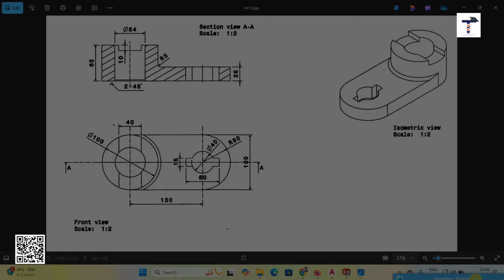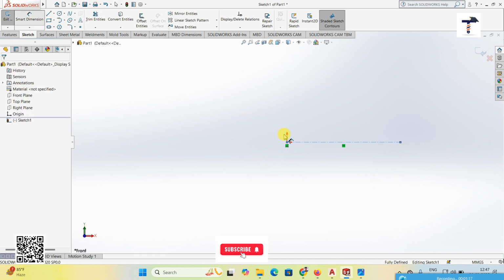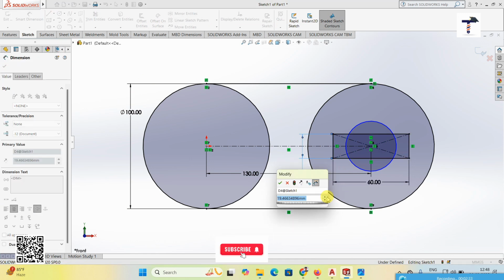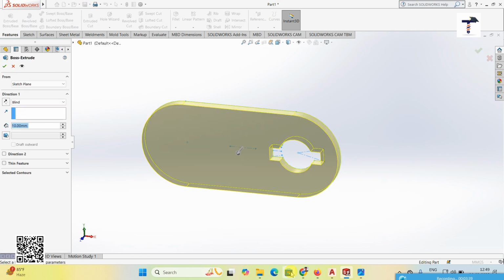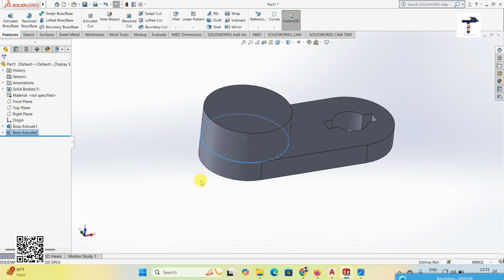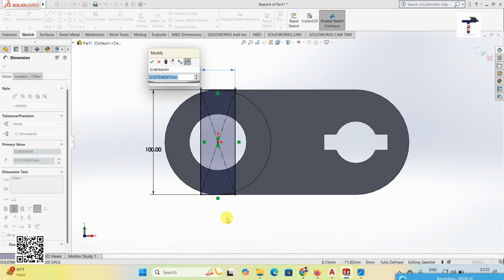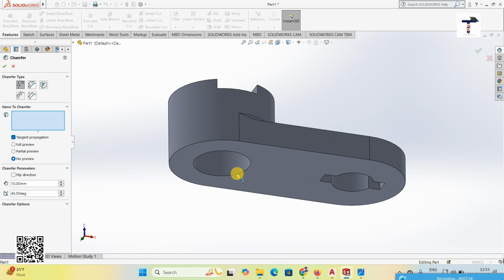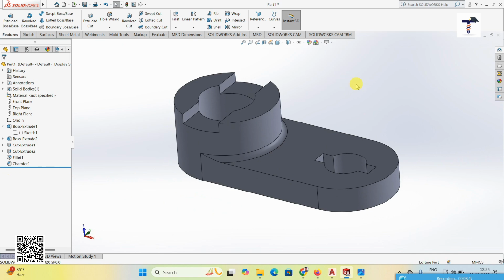SolidWorks Exercise 1 | Beginner’s Guide to 3D Modeling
Welcome to our first SolidWorks exercise! In this video, we’ll walk you through the basics of creating a 3D model using SolidWorks, perfect for beginners. Whether you’re new to CAD software or looking to sharpen your skills, this exercise will cover key tools and features such as sketching, extruding, and basic part creation.

What you’ll learn:

Navigating the SolidWorks interface
Sketching 2D shapes and applying dimensions
Creating 3D features (Extrude, Revolve, etc.)
Basic part design and editing tips
By the end of this exercise, you’ll have a solid understanding of the essential features to start creating your own 3D models in SolidWorks.

💬 Drop any questions or comments below – I’d love to hear from you!